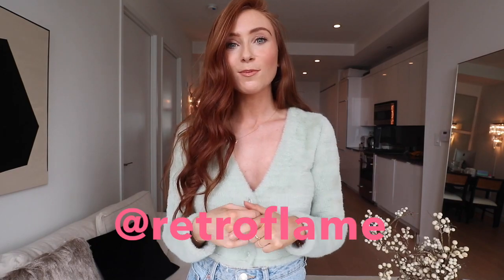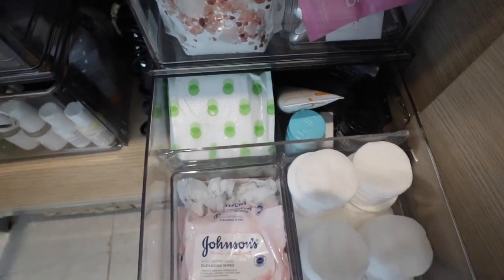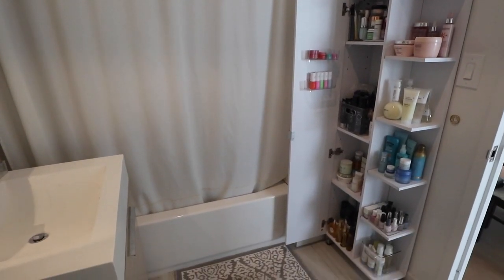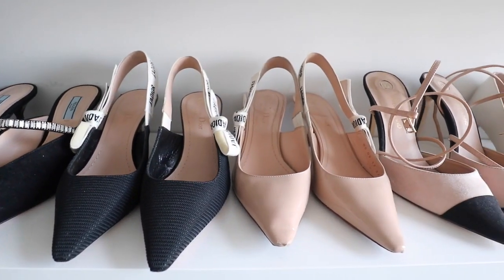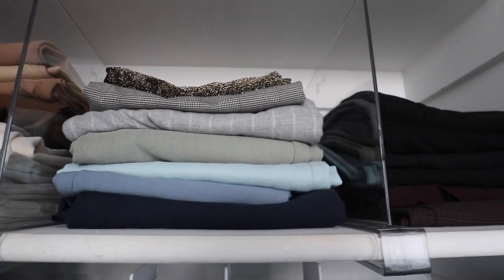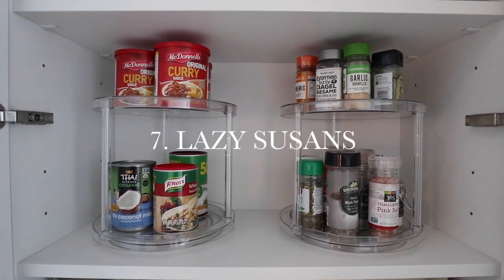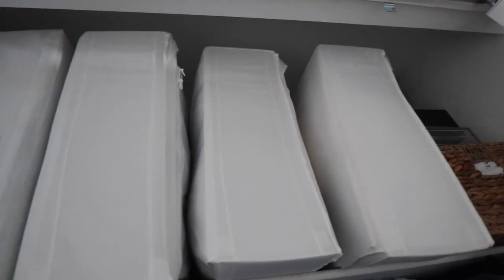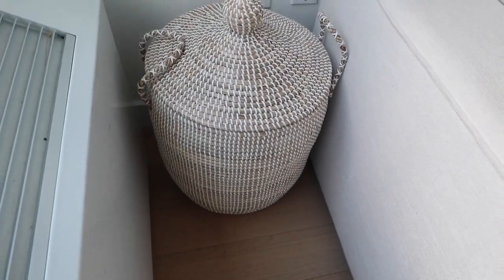9 CLEVER SMALL SPACE ORGANIZATION IDEAS | Home Organization Tips & Hacks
9 CLEVER SMALL SPACE ORGANIZATION IDEAS

Hi everyone, welcome back! I've lived in NYC apartments for over 5 years now so as you can imagine, I've gotten verrry good at finding small space organization ideas & solutions. I love when everything has a place (especially important in a small space) so wanted to share 9 clever ideas with you today that I personally love for our NYC apartment. Hope you find it helpful and don't forget to let me know the answer to the question I asked below. Erika x